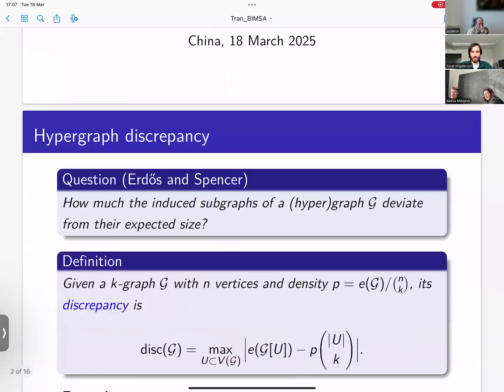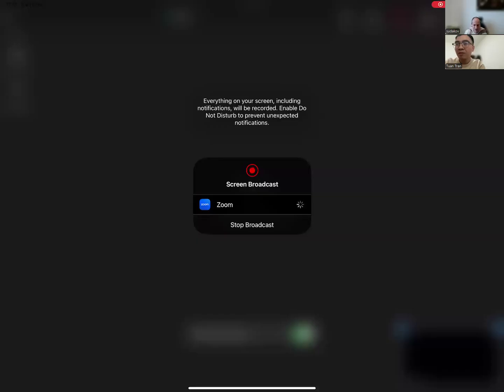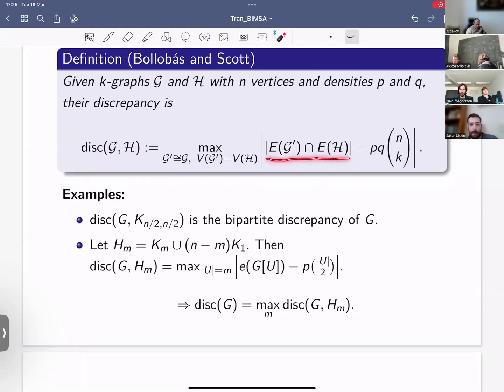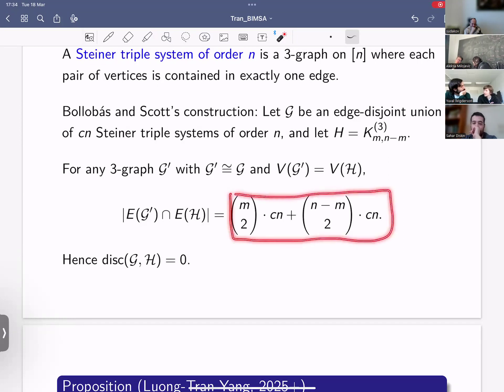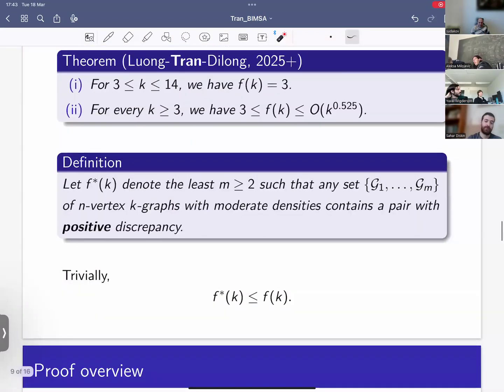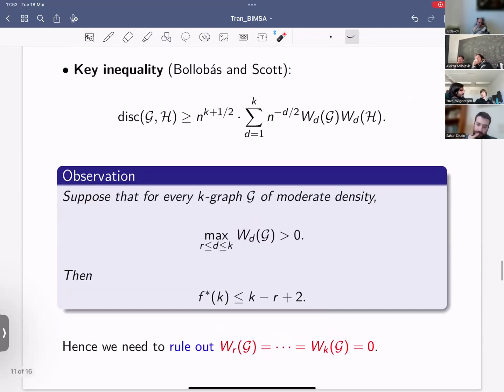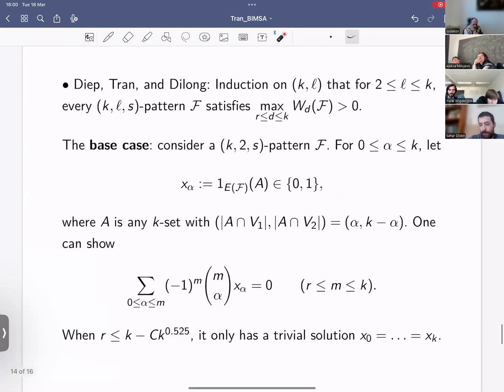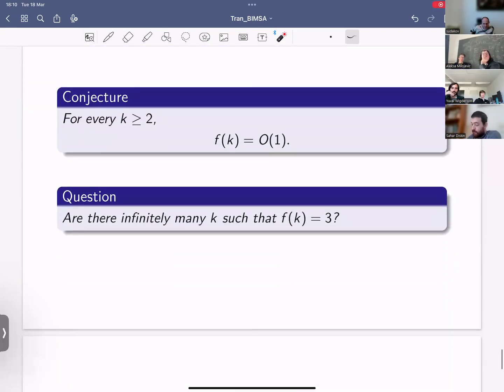Tuan Tran: Intersections of hypergraphs: discrepancy and anticoncentration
Abstract:
The discrepancy of a pair of hypergraphs, introduced by Bollobás and Scott (2010), measures how uniformly and independently their edges are distributed. Building on results by Erdős and Spencer, Bollobás and Scott conjectured that any pair of k-uniform hypergraphs of moderate density should have a large discrepancy. While Bollobás and Scott confirmed this for $k=2$, they later found a counterexample for $k=3$. In this talk, we extend their result by presenting a counterexample for all $k \gt 2$. Additionally, we show that for $k=3,4,\ldots,14$, any collection of three $k$-uniform hypergraphs of moderate density always contains a pair with large discrepancy. We also discuss a related result that resolves the dense case of a conjecture by Kwan, Sudakov, and the speaker on edge statistics of hypergraphs.

This talk is based on joint work with Diep Luong and Yang Dilong.

Speaker Intro:
Tuan Tran is a professor at the University of Science and Technology of China (USTC). He earned his Ph.D. from the Free University of Berlin in 2015 under the supervision of Tibor Szabó. His research focuses on extremal and probabilistic combinatorics.